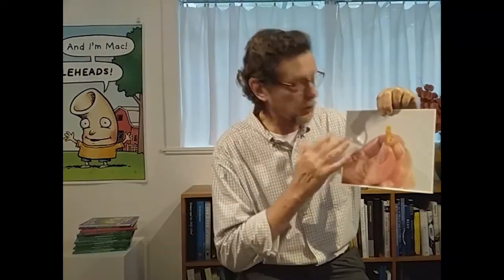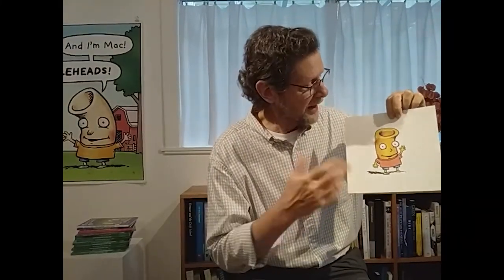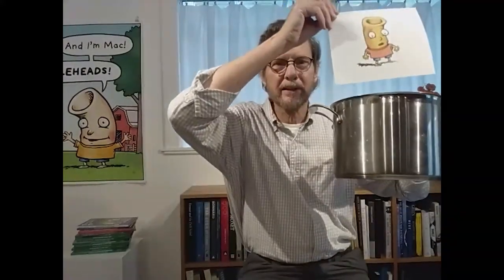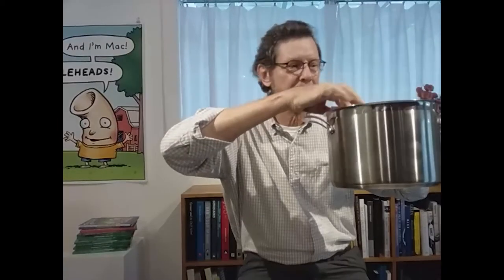Behind-the-Scenes of The Noodleheads with Tedd Arnold!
Author and illustrator Tedd Arnold talks about the early graphic novel series, The Noodleheads! All five adventures are written by Tedd Arnold, Martha Hamilton, and Mitch Weiss, and illustrated by Tedd Arnold.